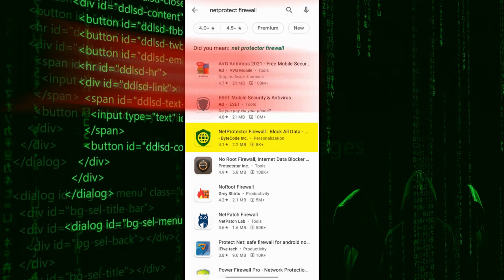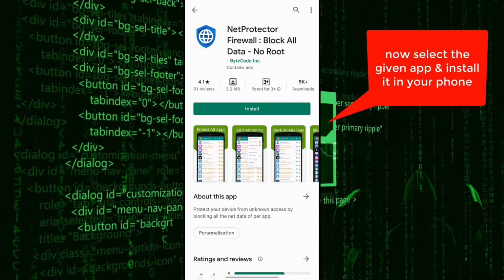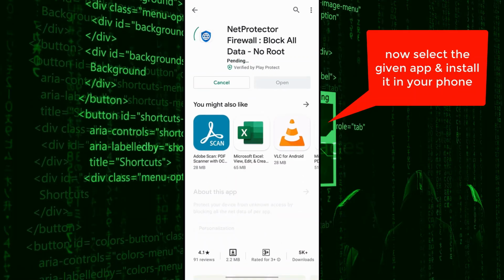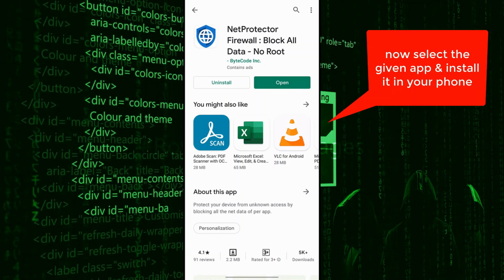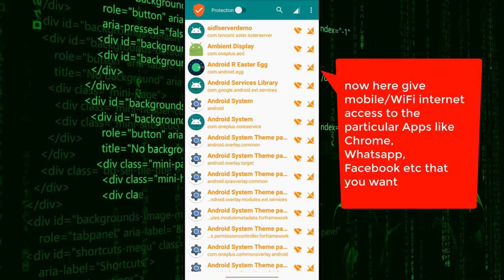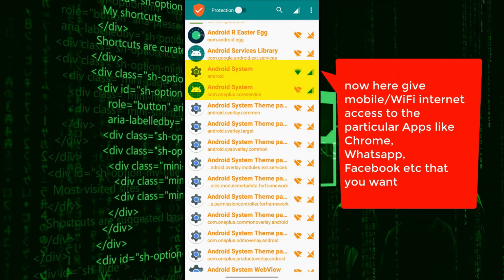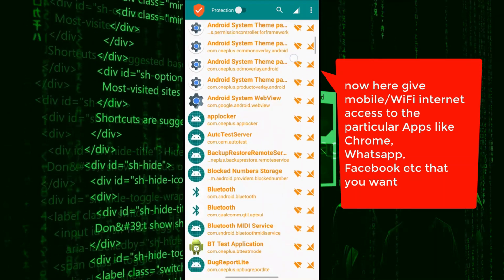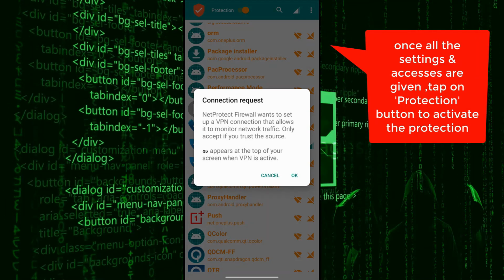How to prevent Pegasus Spyware in your android phone?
Hello friends today in this video we will introduce you all with the most dangerous spyware in the world. Yes we are here to talk about Pegasus spyware.
Pegasus is the most powerful piece of hacking software/spyware ever developed. Once it get its way on to your phone, without you noticing, it can turn it into a 24-hour surveillance device. It can copy messages you send or receive, harvest your photos and record your calls. It might secretly film you through your phone’s camera, or activate the microphone to record your conversations. It can potentially track you location where you are, where you’ve been by enabling the GPS in your phone secretly.

It has the capability to infect billions of phones running either iOS or Android operating systems.
To prevent this software from getting installed in your phone, you need to follow few steps as mentioned here. However we cannot control this completely but we can atleast prevent and secure our device upto some extent.
First of all we need to install  below given android app
Netprotect Firewall.
This app is easily available at play store.
It is a type of Android Firewall just like internet lock.
It will help you to block the internet access to your complete android phone exceptionally allowing those applications which are safe like chrome, whatsapp, facebook etc.
And once this spywares will be deprived of internet they will not be able to send data to their boss/makers.
It is highly recommended to allow internet access to only those application which really needs it.
In this way all other unnecessary applications will be deprived of internet access and hence will not be able to perform anytask in the backend.